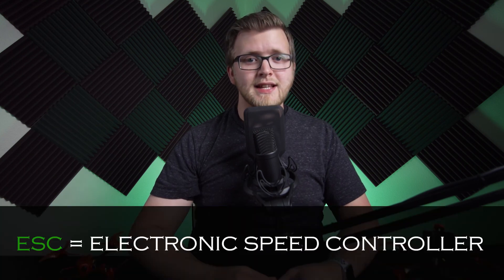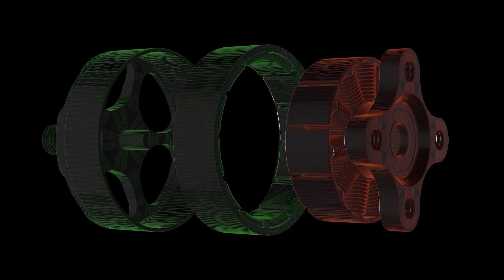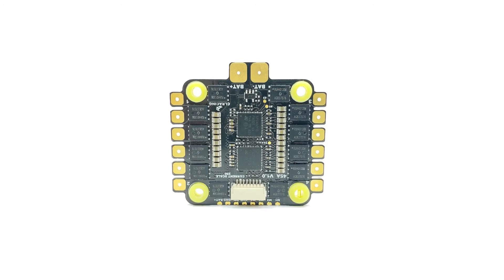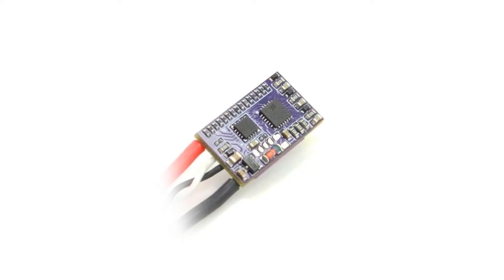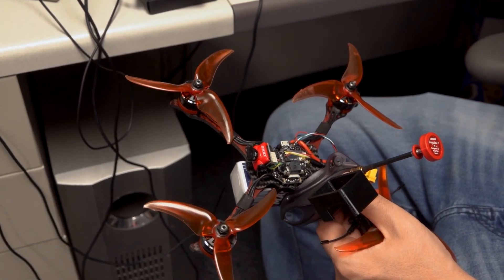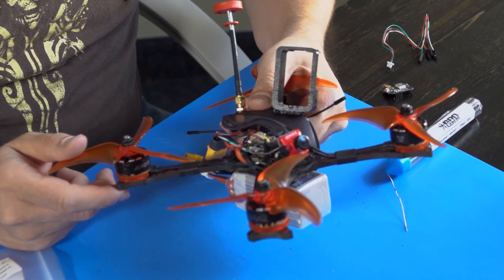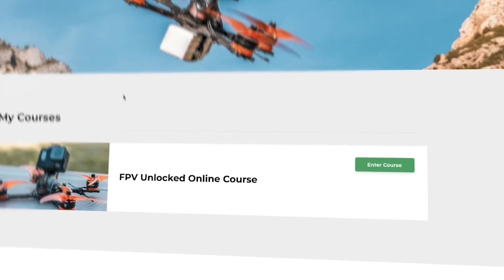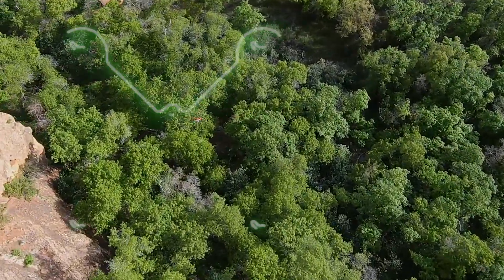FPV electronic speed controllers and what you need to know!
The abbreviation ESC is a term you will hear often in the FPV community. ESC stands for “electronic speed controller”. This vital drone component takes power from your battery, and a signal from your flight controller, and translates that into the rotational motion of your motor. In this video, we will discuss the differences between ESCs and how to select one for your drone.

A fantastic resource for getting started in the amazing world of FPV! Did you know we also are making the world's first FPV Online course?! Click the link below to find out more information!